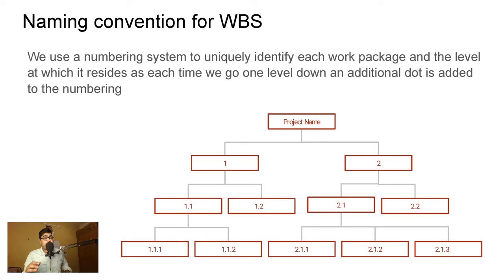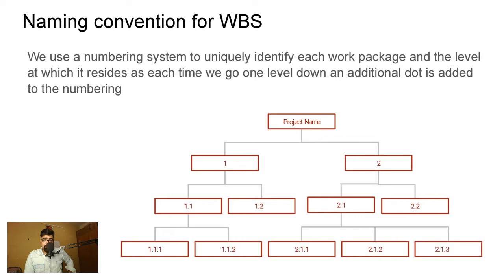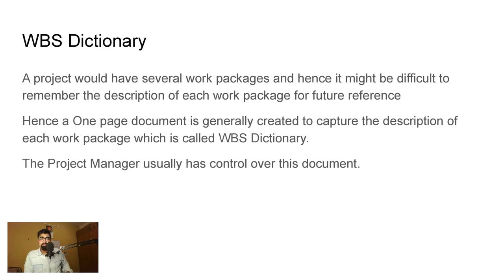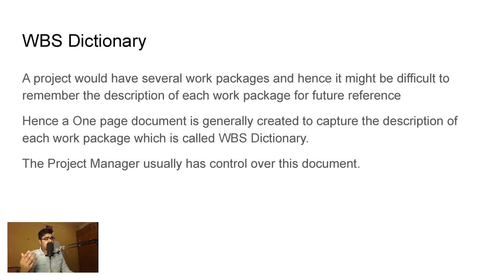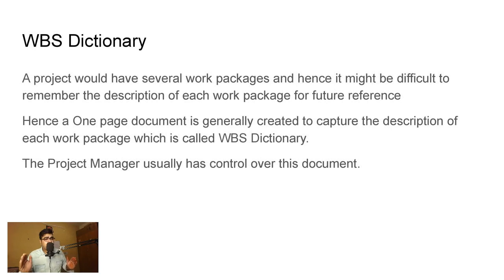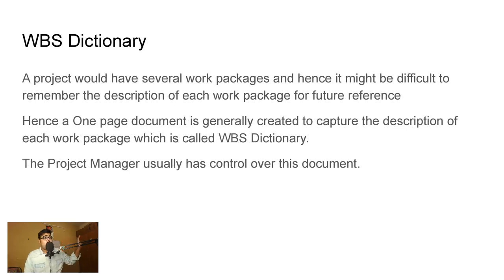Work Breakdown Structure | What is WBS ? | Agile Project Management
This is a video which provides a comprehensive understanding of what a WBS means in project Management terminology and how project managers utilize them to track effectively.